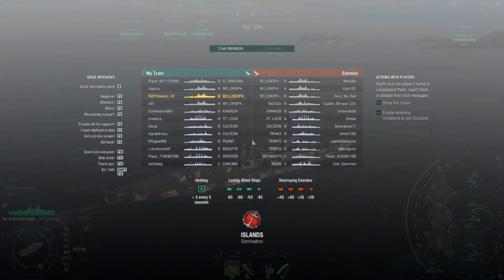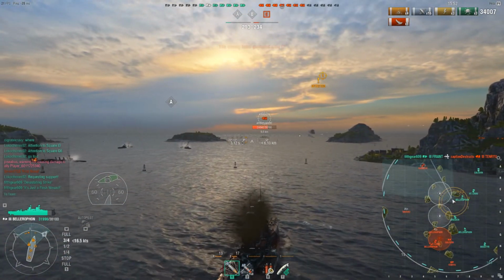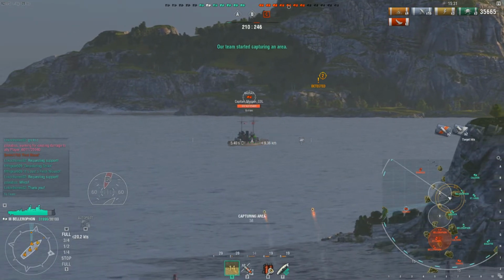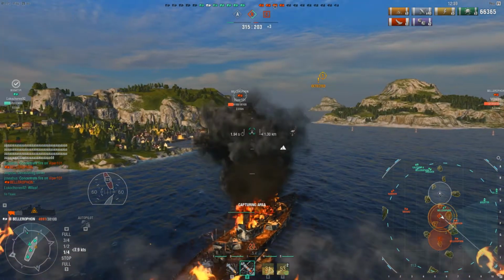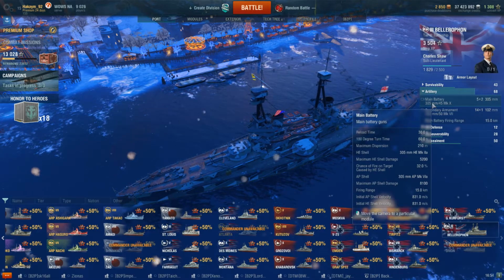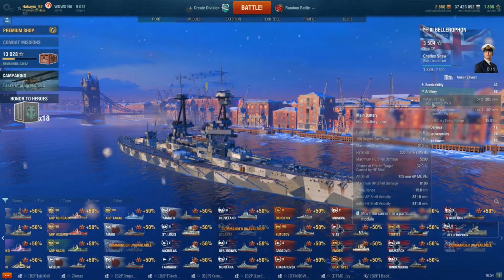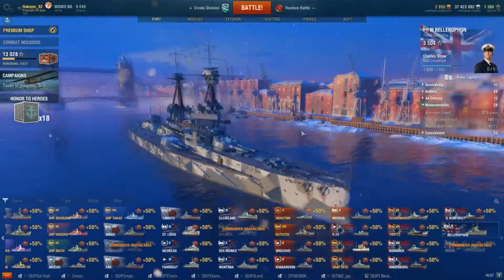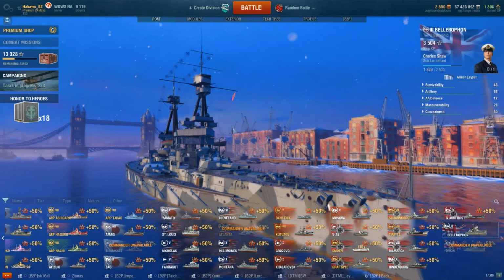World of Warships - Will You Be My Bellerophon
World of Warships - Bellerophon Tier III RN Battleship
Originally, I showed her off in the livestream, and in this taking a more in depth look of the Bellerophon.